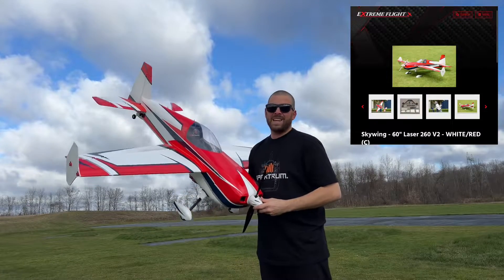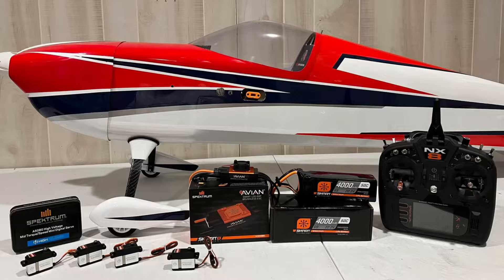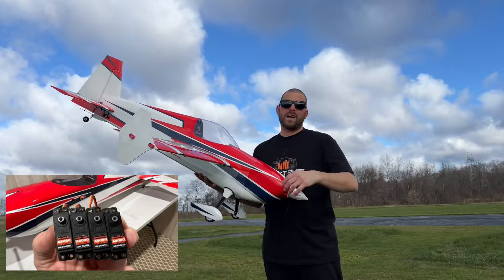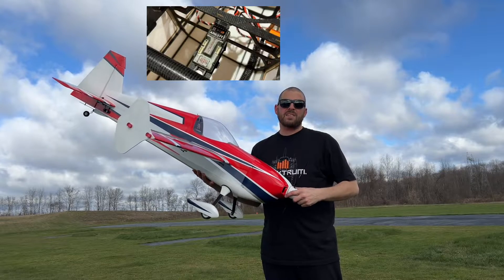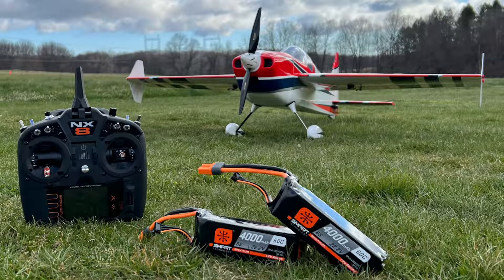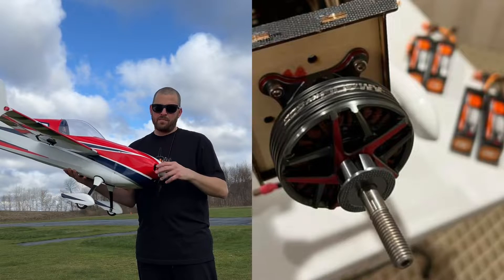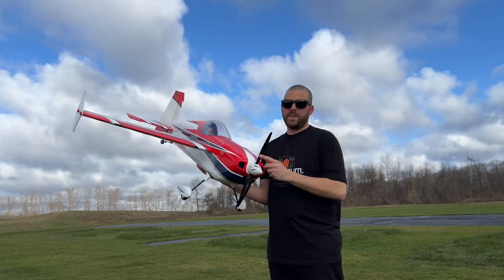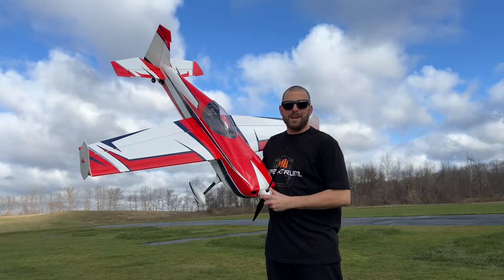Skywing 60” Laser 260 v2 Powered by SPEKTRUM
SkyWing 60” Laser 260 V2 Specs
Motor: T-Motor AM600
ESC: Avian 130A
Servos: Spektrum A5080 HV Mini
Receiver: Spektrum AR637T
Battery: Spektrum 6s 4000mah 50c
Prop: XOAR 16x7
Spinner: SkyWing vented
Servo Arms: 1.25” Extreme Flight

Motor: T-Motor AM600

Prop: XOAR 16x7
Spinner: SkyWing vented